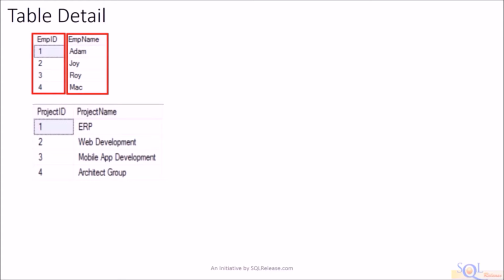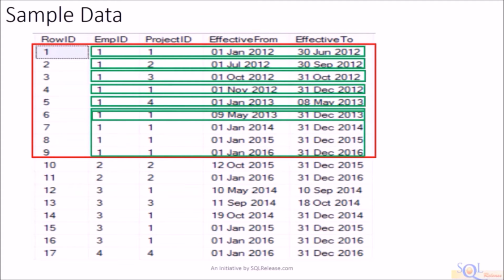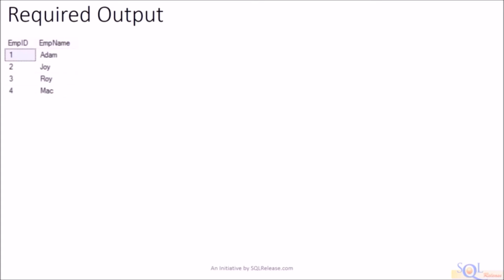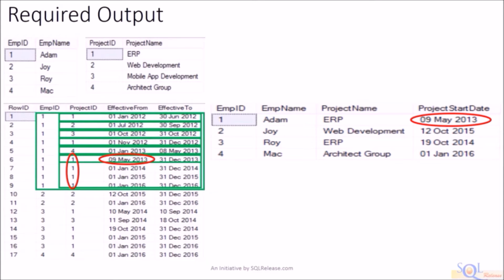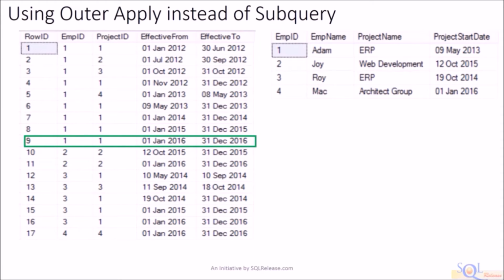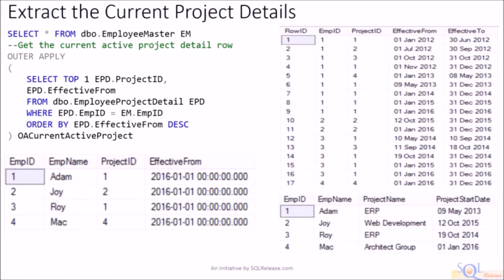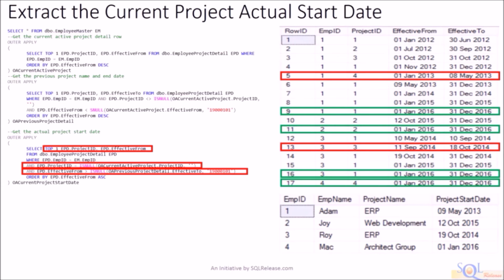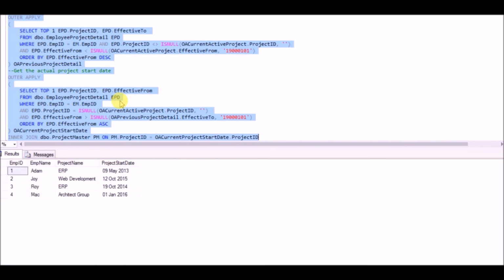8 Unfolding | Set Based Approach | Get Continuous Start Date of the Current Project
In this example, we are going to learn;
1. How and when to use Apply operator in SQL Server, and
2. How to compare rows on a given logic

You can download the full script used in this example from my Website link: